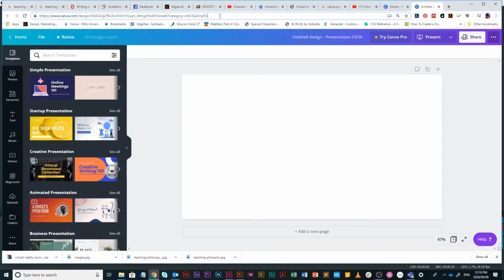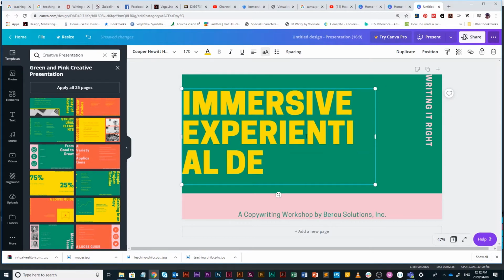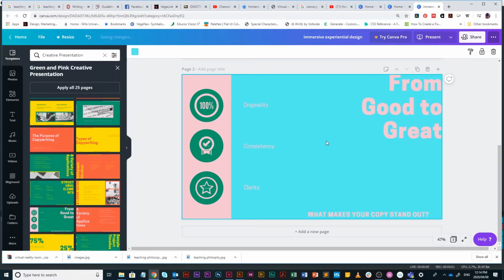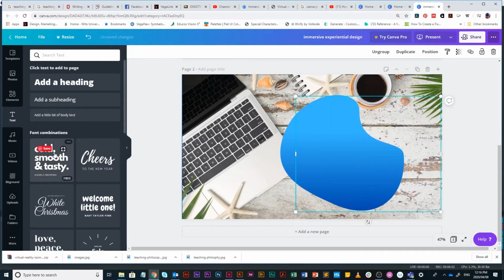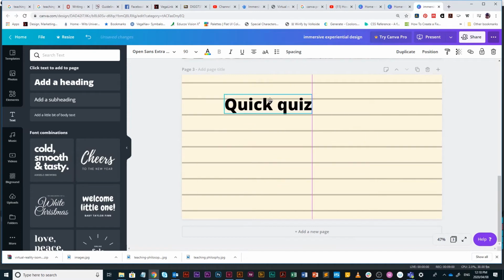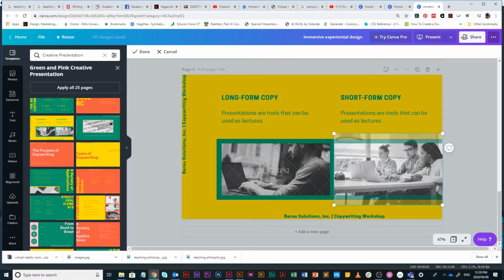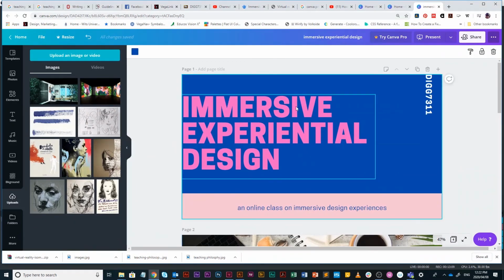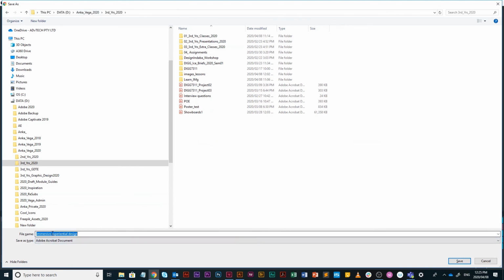How to use 'Canva' to create awesome presentations.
A quick, how to use Canva to create awesome presentations for non-designers.